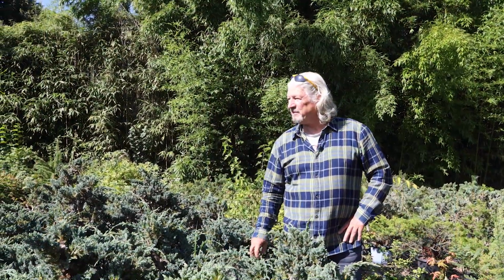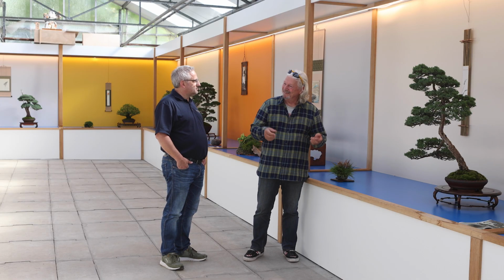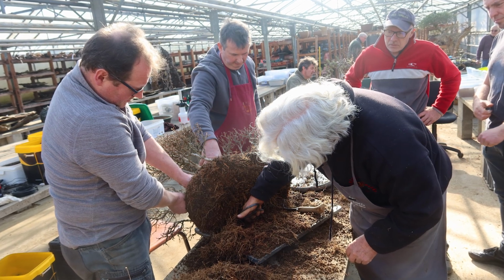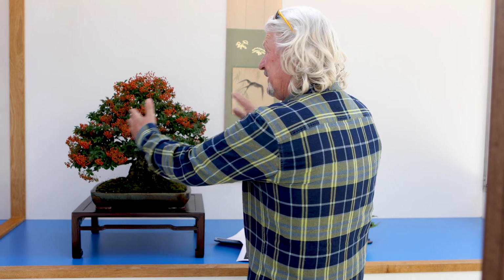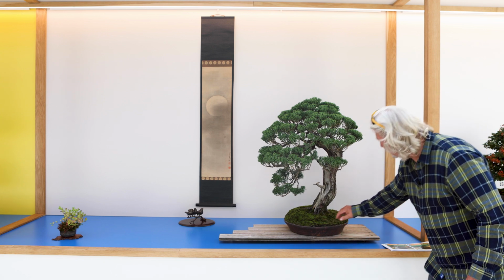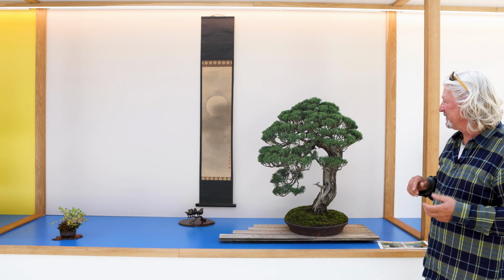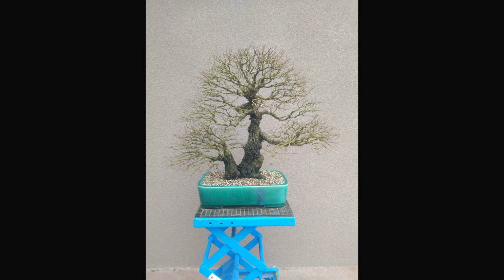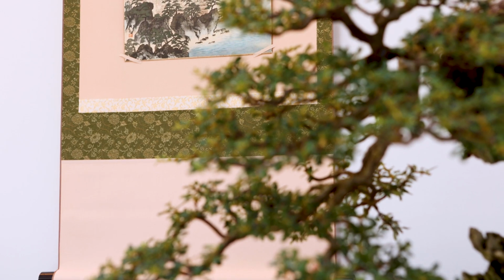The Bonsai philosophy of Danny Use : I`m not creating trees, I create people who creating trees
We are starting a Bonsai-Series with Danny Use. In the 1st part of the series he will show us, how he create bonsai with his students from his school „Kei Bonsai Kai“ just from simple nursery stock.